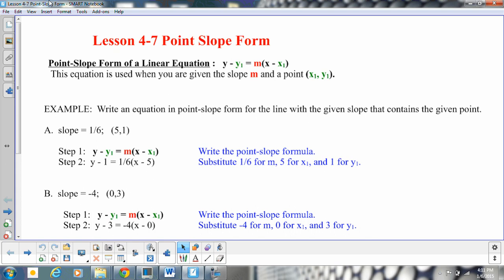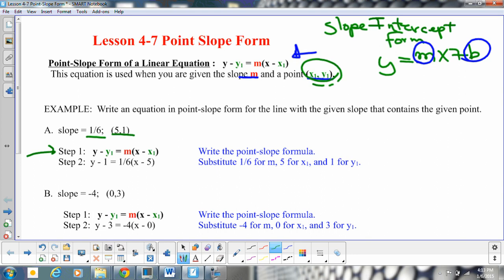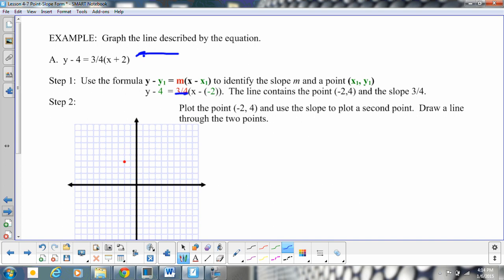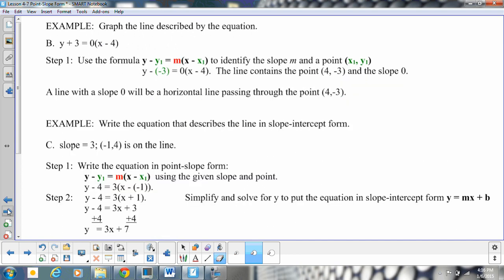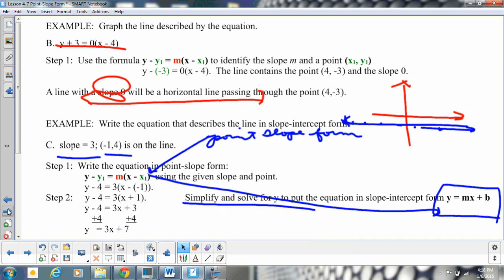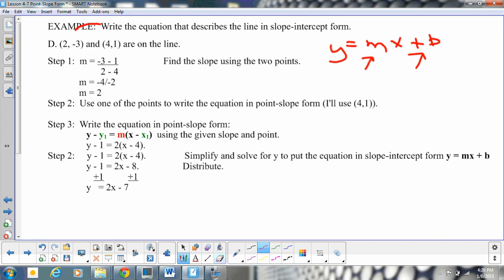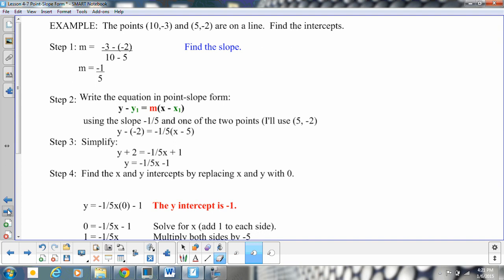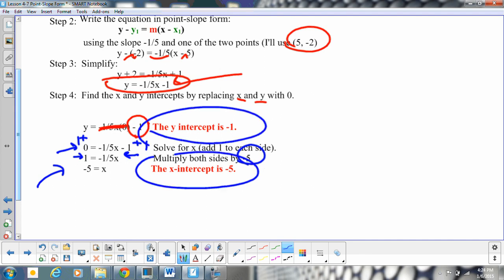Lesson 4 7 Point Slope Form